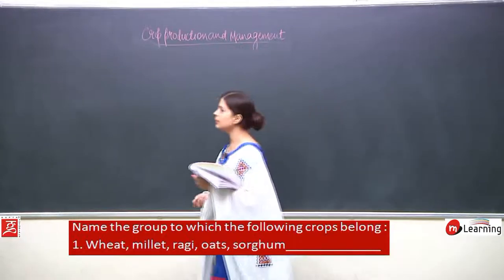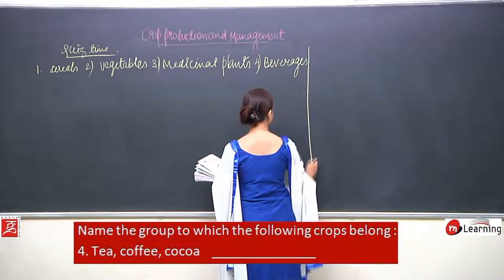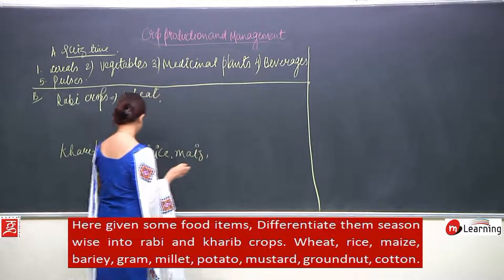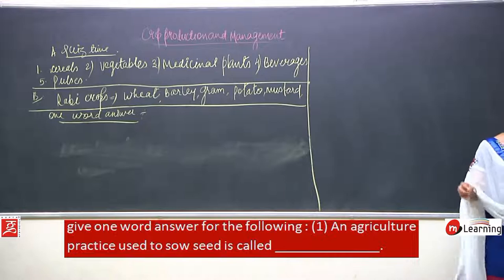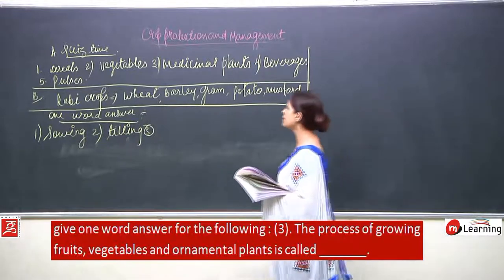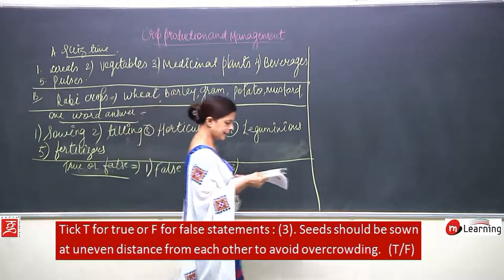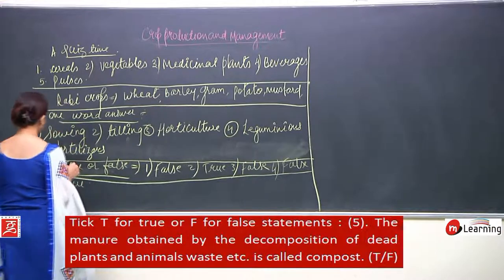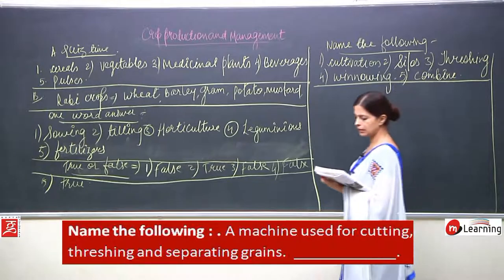CROP PRODUCTION AND MANAGEMENT for Class 8th - 16/16